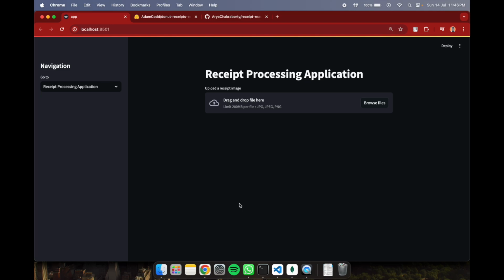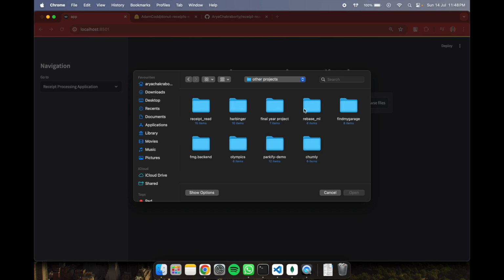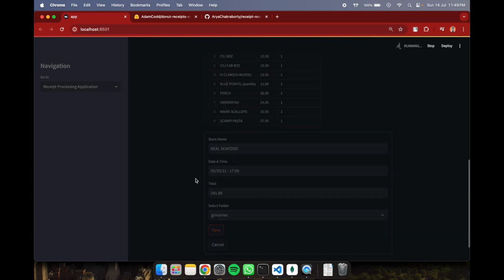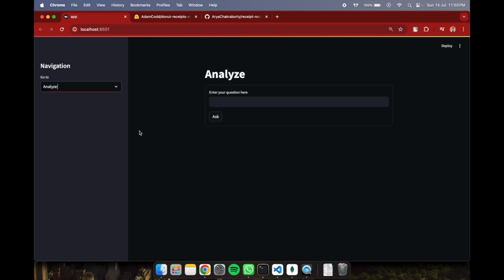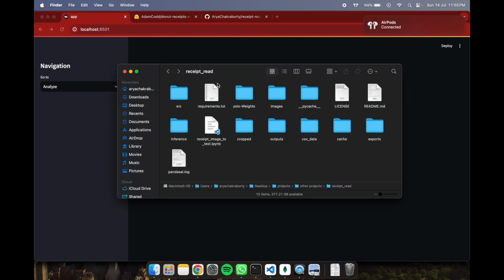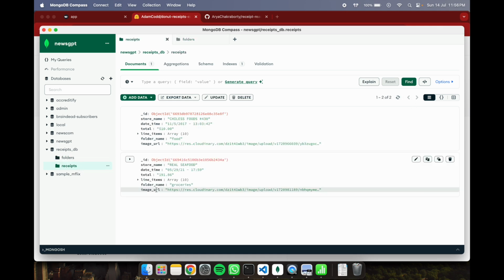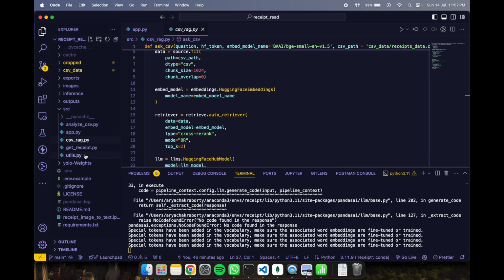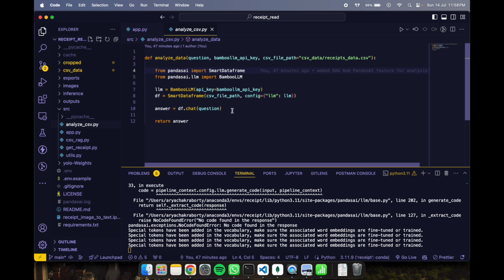receipt read project - version 2